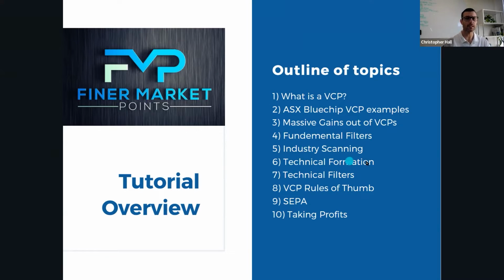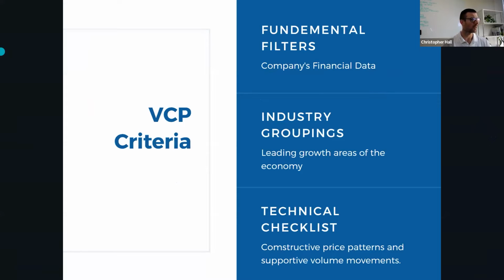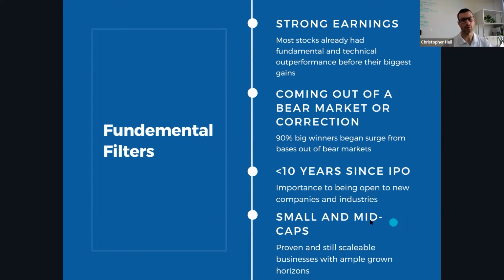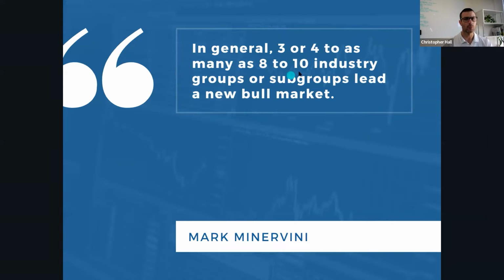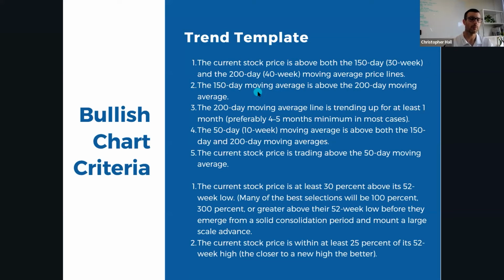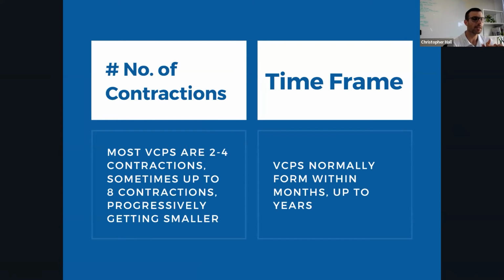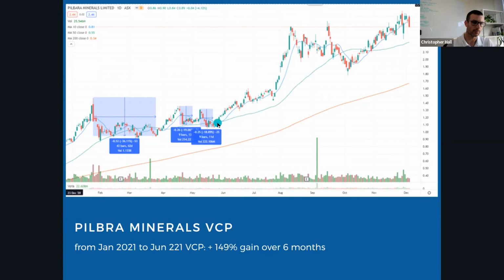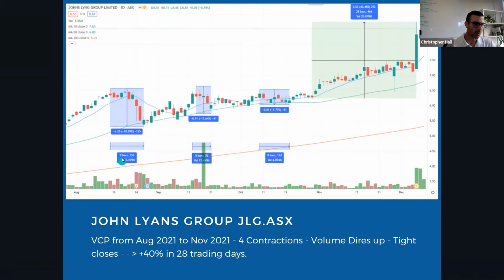VCP Pattern Tutorial: Mark Minervini's Blueprint for 155% Returns | Volatility Contraction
Mark Minervini's Volatility Contraction Pattern (VCP) delivered 155% annual returns to win the US Trading Championship—beating hedge funds using only long stocks. This pattern repeatedly appears before explosive moves in Fortescue (10-bagger), CSL ($200→$320), Afterpay (100% gains), and Woolworths ($30→$44).

Learn Minervini's exact VCP identification criteria: progressive volatility reduction (think basketball bouncing—each bounce gets smaller), fundamental filters separating high-probability setups from false patterns, and volume confirmation signals showing institutional accumulation. We examine Blue Chip examples proving VCPs aren't just small-cap patterns.

Master the Specific Entry Point Analysis (SEPA) timing method, understand why 90% of big winners emerge from these bases, and discover the industry-leader filter that doubles your win rate.

Based on "Trade Like a Stock Market Wizard" and "Think & Trade Like a Champion"

0:00 Introduction to VCP Pattern
1:34 What is a Volatility Contraction Pattern?
2:31 Mark Minervini: 3x US Trading Champion
3:45 Blue Chip Examples: 10x Returns
4:22 Fortescue Metals 10-Bagger VCP
6:08 Woolworths $30→$44 Multi-Year VCP
8:02 CSL VCP: Largest ASX Blue Chip
9:31 Buy Now Pay Later VCPs
9:39 Sezzle 100% Gain Example
12:15 Afterpay VCP #1: 100% in 4 Months
13:51 Afterpay VCP #2: 75% Gain
14:54 VCP Criteria Overview
15:52 Fundamental Filters: Earnings & Growth
18:30 Example Fundamental Scans
19:12 VCP Rules of Thumb
20:45 Industry Leaders: 100-Year Strategy
22:05 Thomas Bulkowski: Holy Grail of Trading
23:39 Industry Scanning & Market Themes
24:11 Mark Minervini Trend Template
26:17 VCP Technical Checklist
27:01 Progressive Volatility Reduction
27:44 Counting Contractions: 2-8 Range
28:46 Afterpay VCP Rules Review
29:46 SEPA: Specific Entry Point Analysis
30:21 Volume Spikes & Institutional Interest
32:16 Taking Profits Strategy

Trader’s Education Resources:
Trader’s Charting-Eye Gym for Daily Reps:     • Charting Eye Gym for Momentum Traders
VCP Trading Tutorial:    • VCP Tutorial + Book Summary Download | Mar...
Wyckoff Springs Trading Tutorial:    • Wyckoff Springs Trading Walkthrough | Davi...
High Tight Flag Trading Tutorial:    • High Tight Flag Checklist - The Pattern Th...
Pocket Pivot Trading Tutorial:    • Pocket Pivot Tutorial | Gil Morales Chris ...

FREE 5-VIDEO MOMENTUM TRADING COURSE:
VIDEO 1 (This Video): Why I kept buying at the top and how cycle timing fixes it
   • Why I Kept Buying At The Top (And How Wein...
VIDEO 2: Why the same stocks made others money but not me (Top Right Trading)
   • Same Stocks, They Profited, I Lost Money (...
VIDEO 3: Why I missed every breakout or bought too late (timing precision)
   • More Filters Made My Trade Timing WORSE (H...
VIDEO 4: Why I was mentally exhausted by 8am (systematic process)
   • My Trading System Was Working... But I Was...
VIDEO 5: Why I froze when trading (confidence execution)
   • You Know What to Trade. So Why Can't You E...

General Advice Warning:
The advice in this newsletter is of a general nature only and has been prepared without taking into account any of the objectives, financial situation or needs of any person. Before making an investment decision on the basis of any advice in this document, you need to consider, with or without the assistance of a financial adviser, whether the advice is appropriate in light of your particular objectives, financial situation, and needs. Presenters may have commercial interests in the investments discussed.